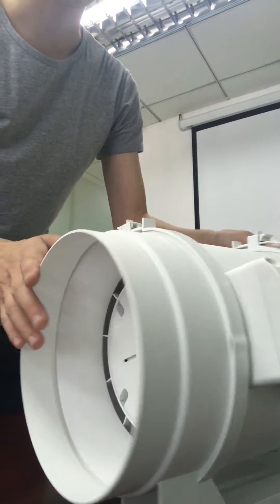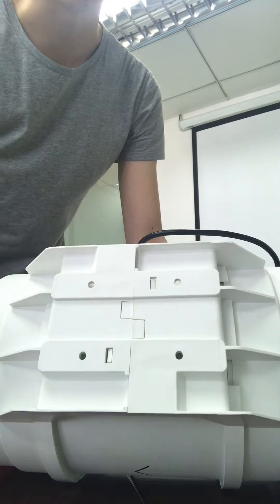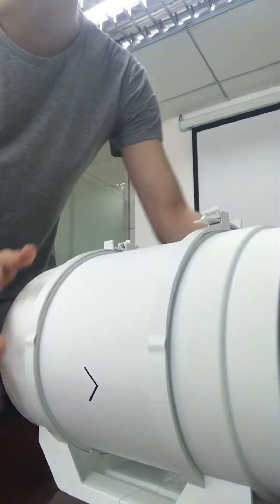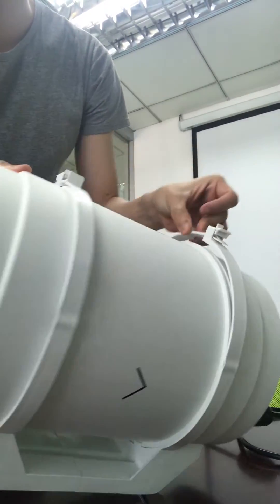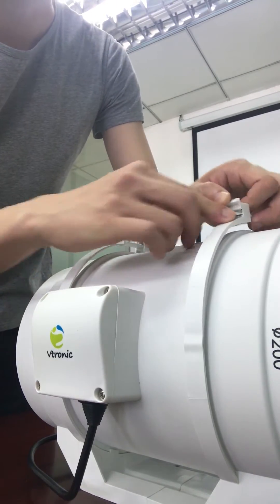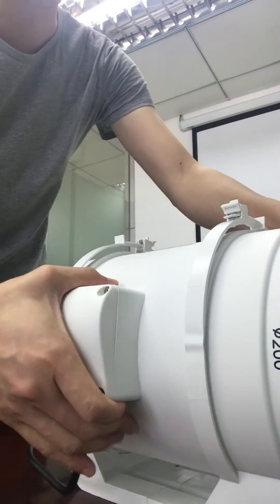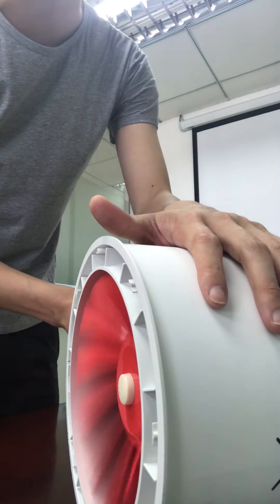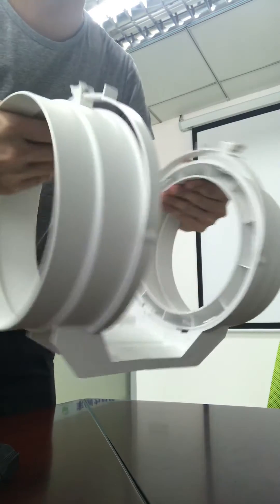W200 Mixed Flow Fan Test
Strong Test after drop test.